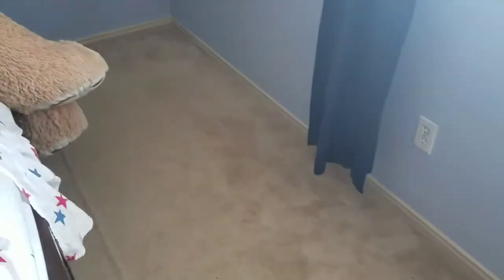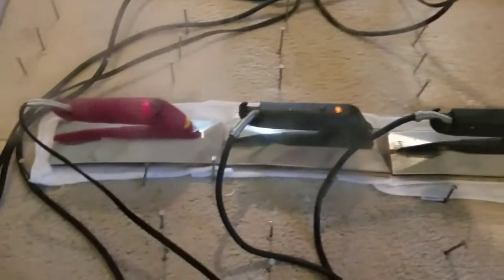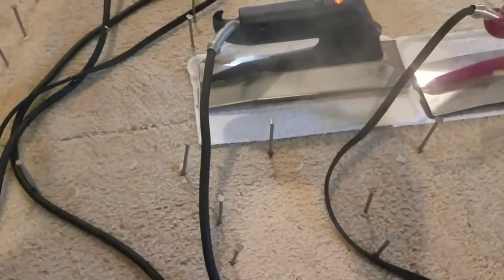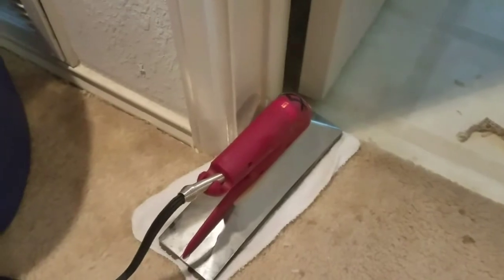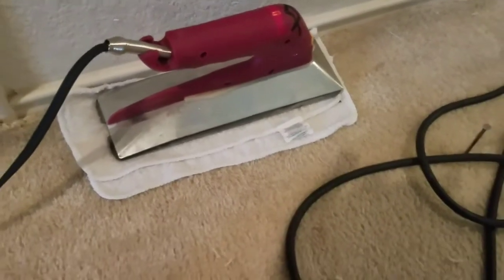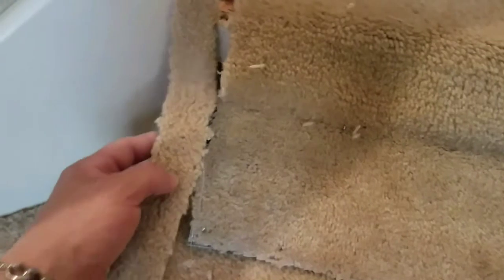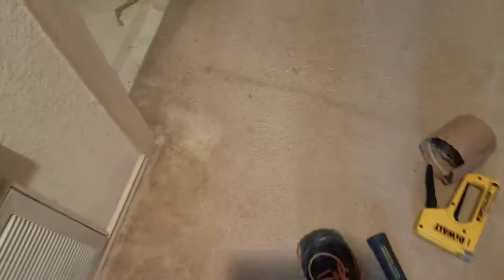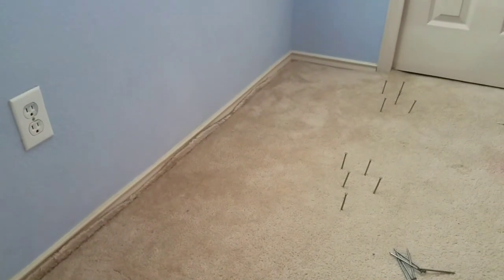Hallway stretch and seam carpet. Carpet stretching in bedroom.